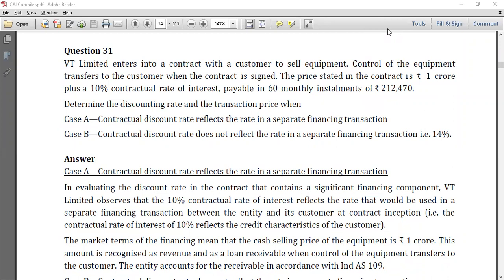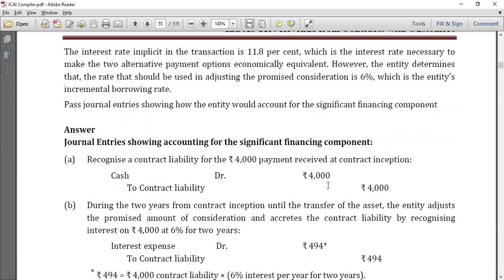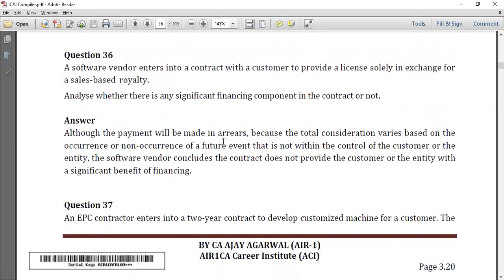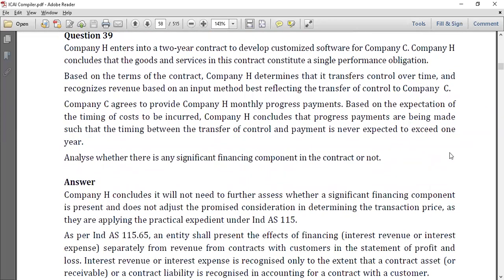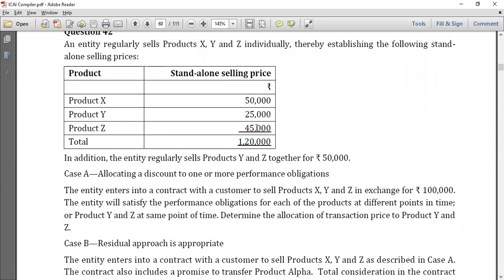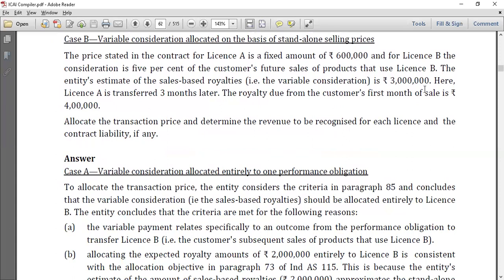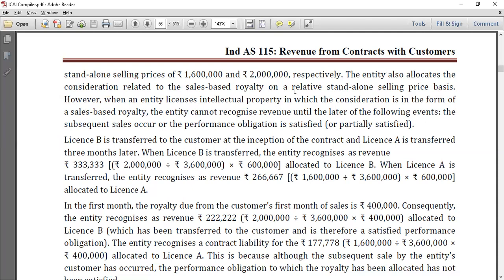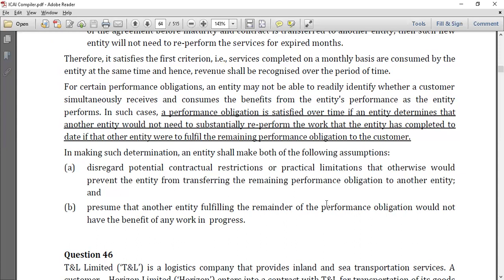IND AS 115 PART 4 = All Questions from ICAI Study Material, Past Papers, MTPs, RTPs Revision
Hello everyone, My effort is to provide all the Questions for Revision for CA Final Aspirants..
From ICAI Study Material i.e., i have used a complier of Atul sir, where he complied all the questions from Past exams, MTPs, RTPs and all questions from ICAI study Material..
Even if you don't have that particular material, you can just use ICAI Material for reference along with these videos.
I have started with Financial Reporting and make sure to upload all the subjects revision Questions from ICAI Study Material..

Then what are you waiting for??